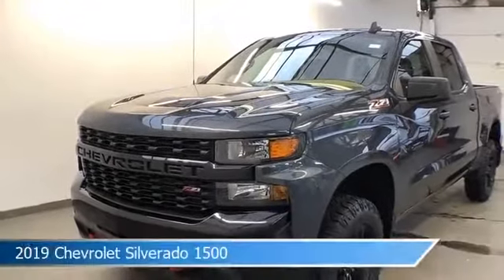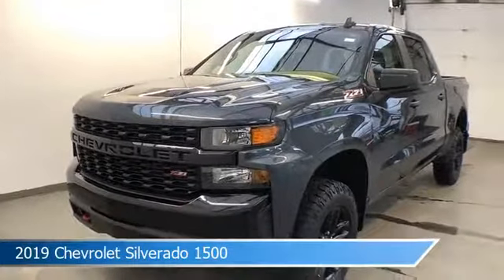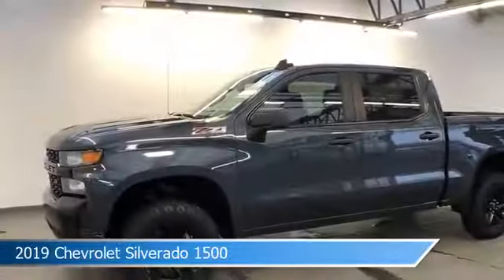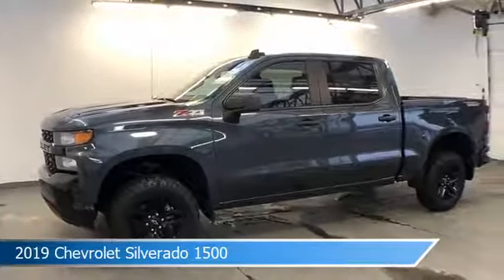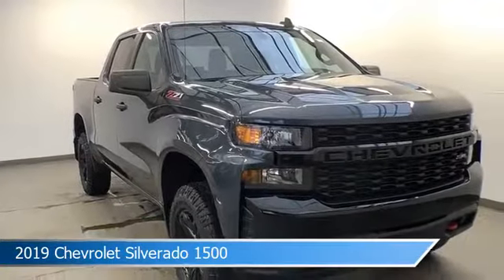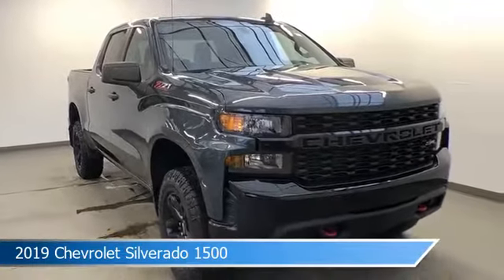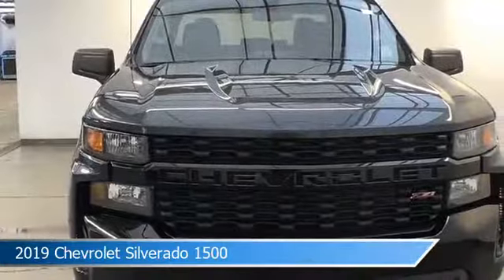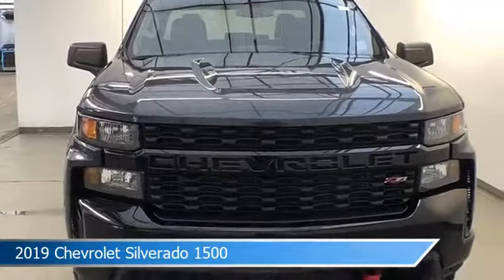2019 Chevrolet Silverado 1500 6-24117AL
2019 Chevrolet Silverado 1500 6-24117AL